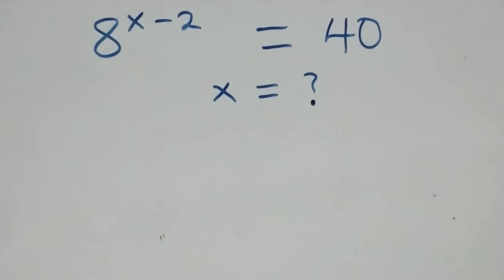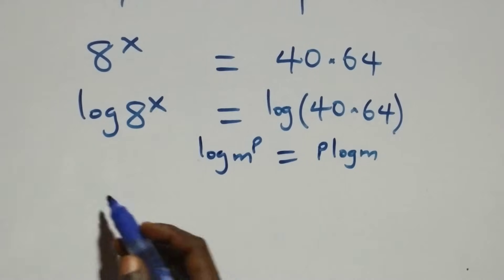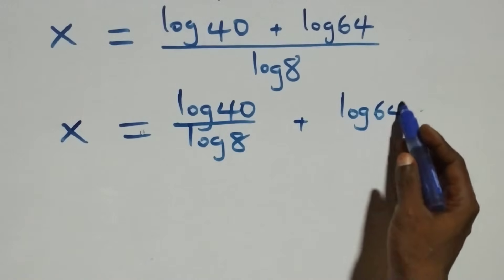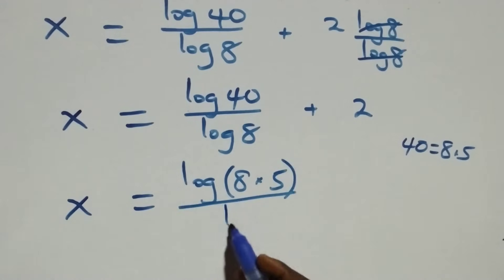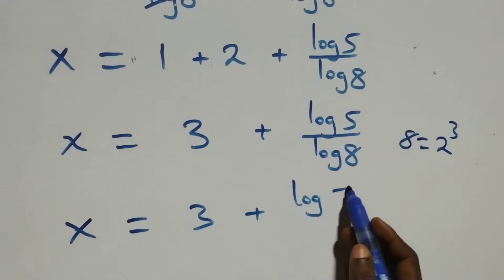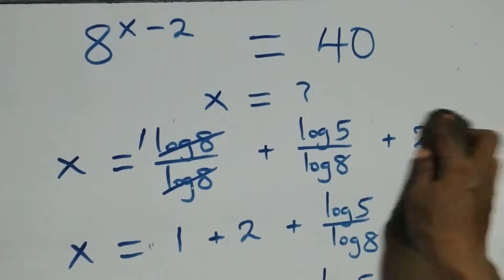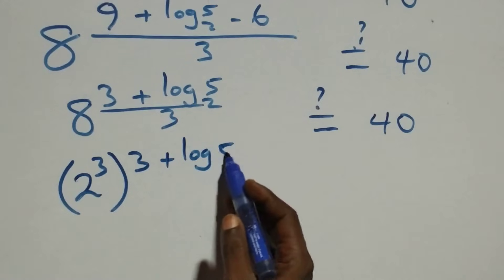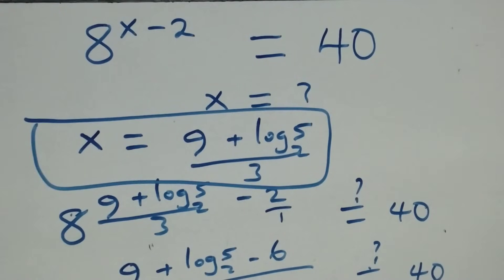Germany | Can you solve this? | Math Olympiad